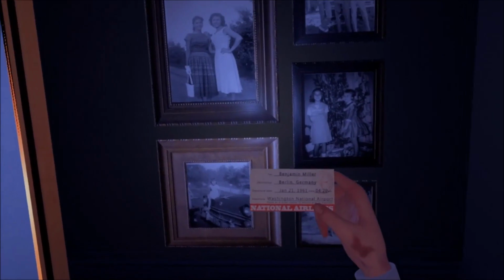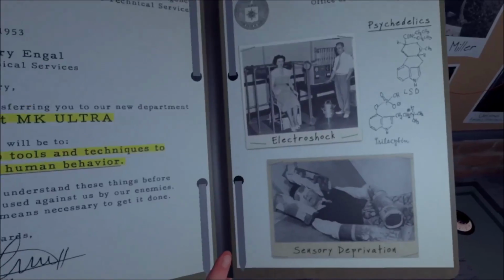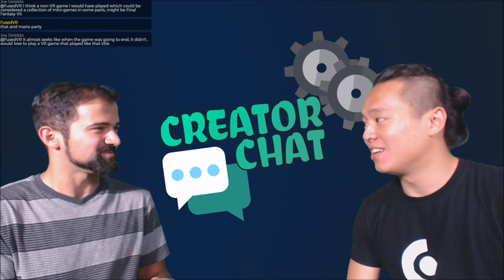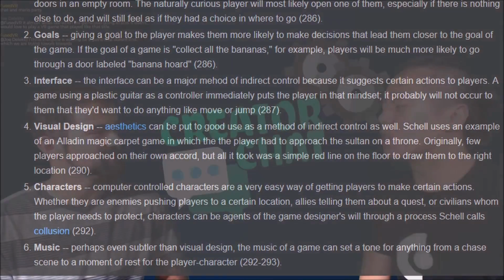"The Price of Freedom" VR is a True Story??? Creator Chat #3 Interview with Chuck Tsung-Han Lee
One of the best VR experiences we have tried has been The Price of Freedom and we got to interview the creator, Chuck Tsung-Han Lee. Very interesting to hear his perspectives on story telling, virtual reality, and how we got started building VR. We also got to talk about the thought process behind making The Price of Freedom and some of the design decisions behind it like the use of indirect control. Just goes to show how awesome the VR industry is! If you missed it live, you can now view it here!

Welcome to the FusedVR channel, a weekly source of AR/VR development practice and news! Tune in every weekend for our live streams or videos such as tutorials and interviews. Let us know what you want to see.

If you missed the last video, here is the live stream discussing our Spiderman project: